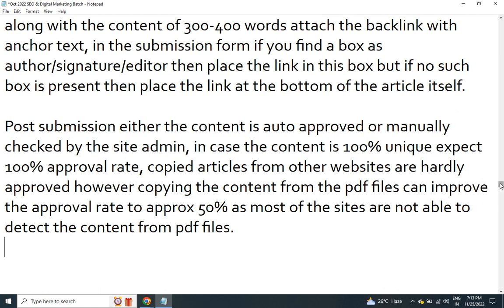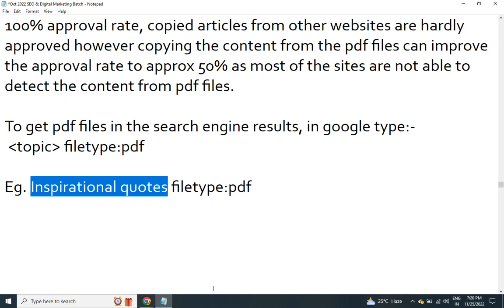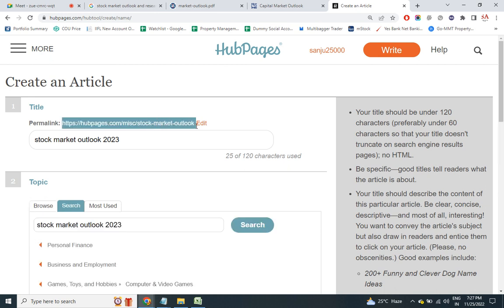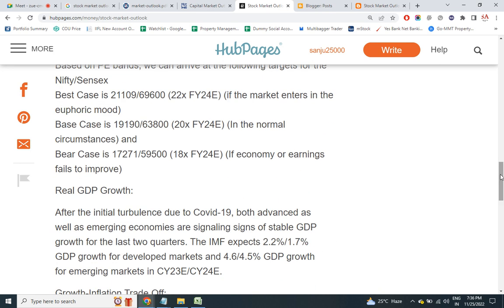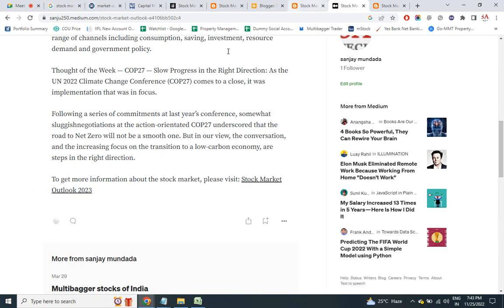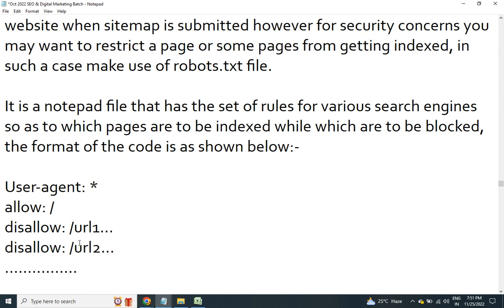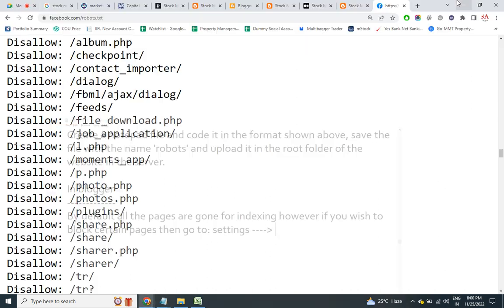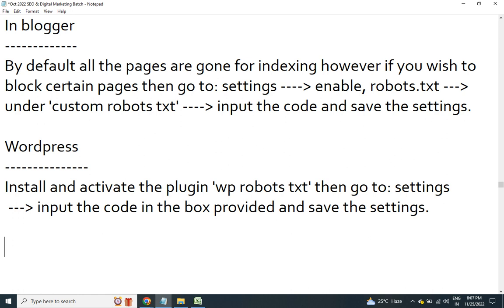Digital Marketing Session 19